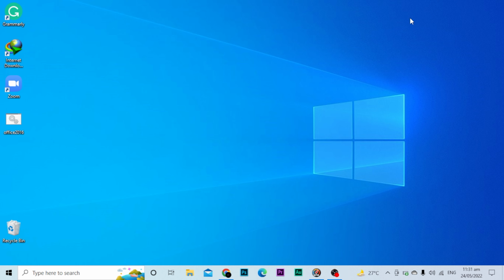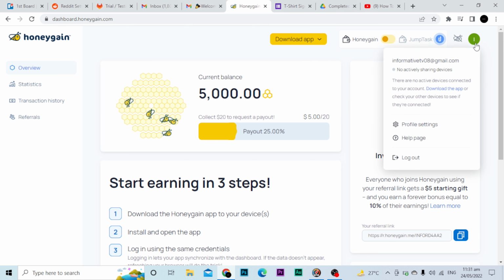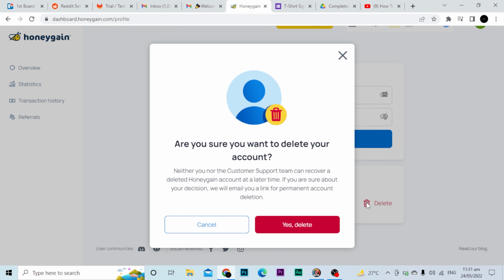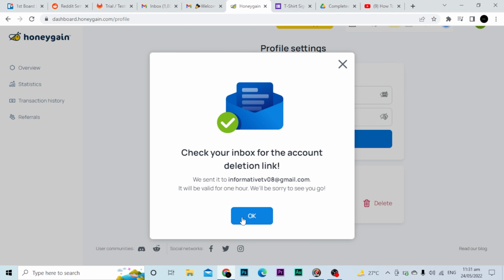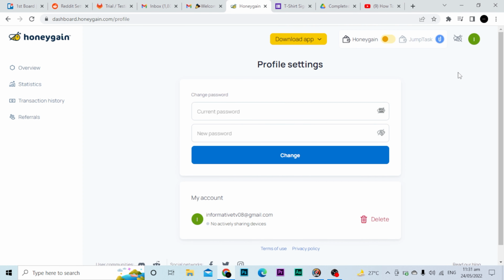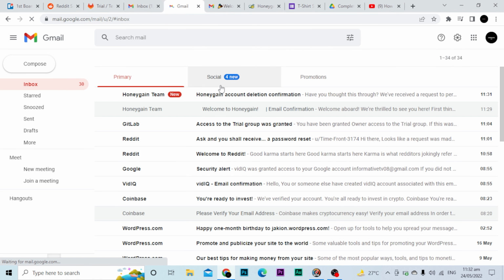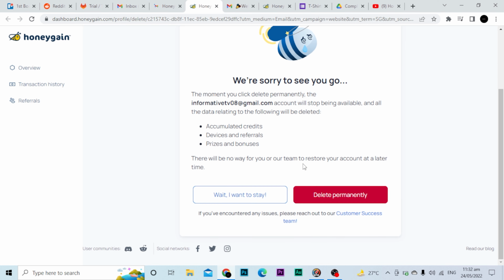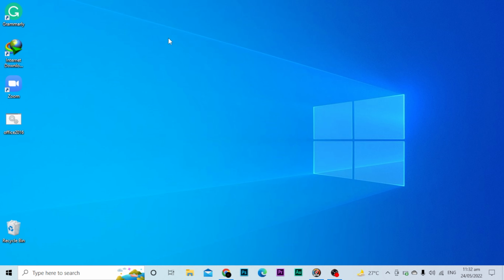How to Delete Account on Honey Gain in 2024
The Below Subjects are also Included in this Video :
How to Delete Account on Honey Gain